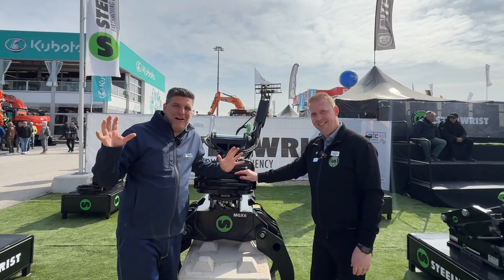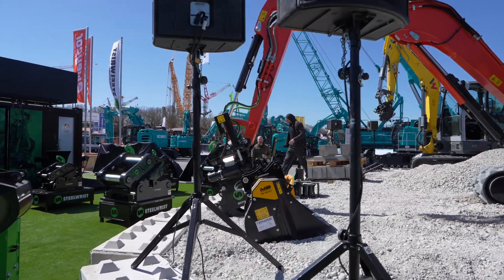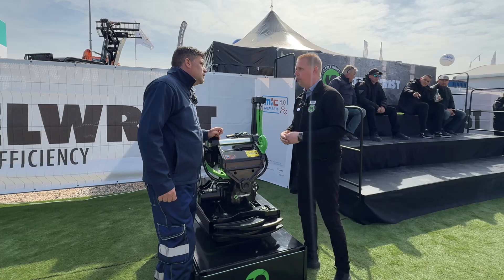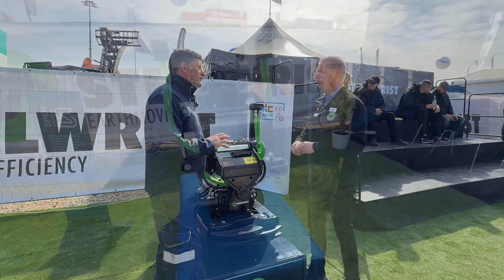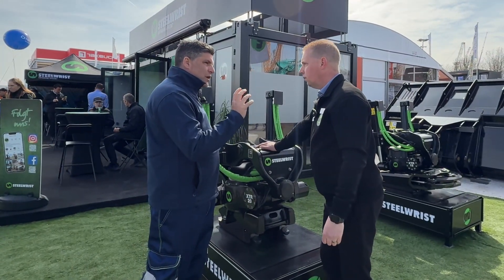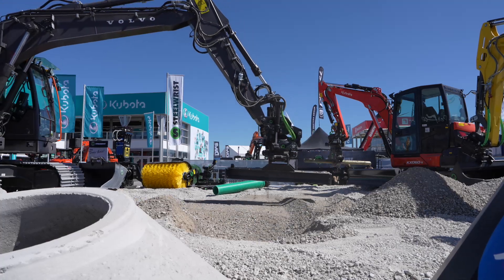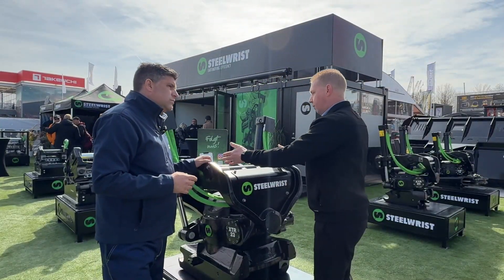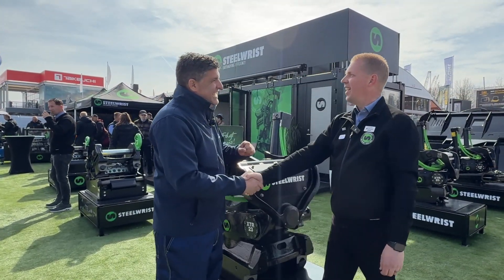Steelwrist put on a show at Bauma with its new range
Steelwrist put on a show at Bauma highlighting new products, and promoting industry collaborations like Open S and the new Mic 4.0 machine standard.

Peter Haddock catches up with Karl to find out more, starting with its fully automatic SQ coupler system for the compact excavator segment.

Karl: “SQ40 allows smaller machines to quickly swap between mechanical and powered work tools like grapples, compactors and pallet forks without leaving the cab,”

This allows them to maximise efficiency in tight urban environments.”

Its show included machines from Wacker Neuson, Kubota and Volvo all showing how they could work together with its products and multiple attachments on the jobsite.

Talking about Open S and Mic 4.0 Karl added: “These standards support better integration across the industry, helping people to make the most of their investments whilst making it easy to embrace tiltrotators.

Steelwrist even showed a display combining its tiltrotator with a Rototilt coupler.

And following the success of the third-generation XTR20, Steelwrist introduced the
XTR15: A smaller, more agile model and the XTR23: A powerful addition for the critical 20-22 ton segment.